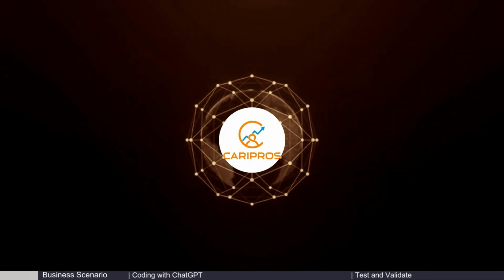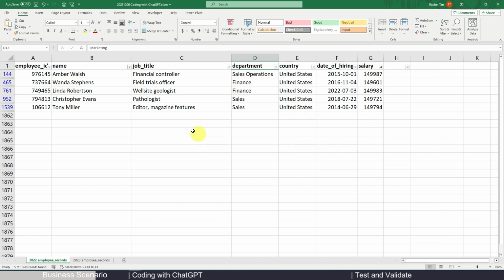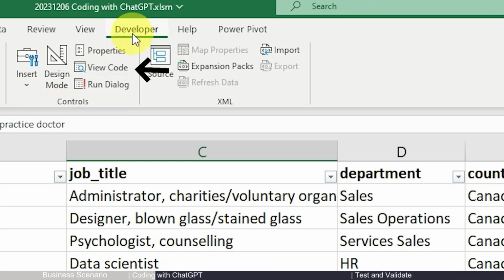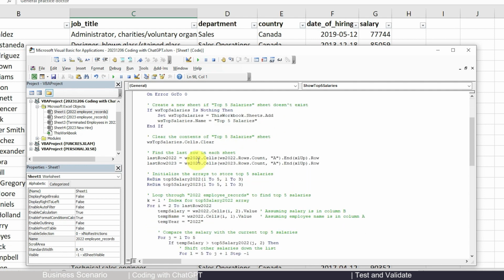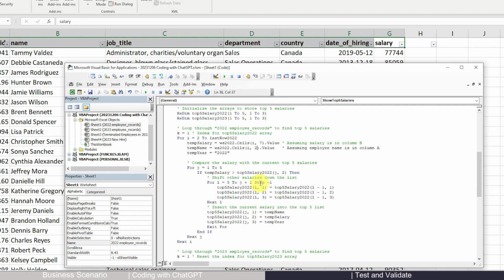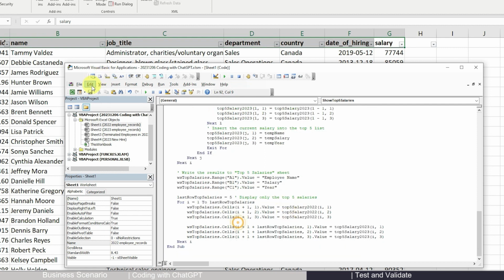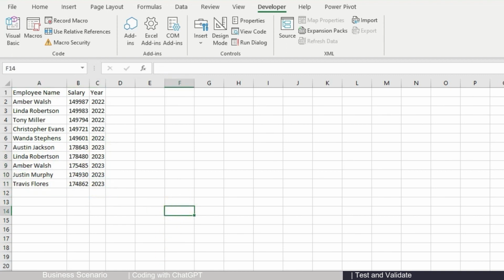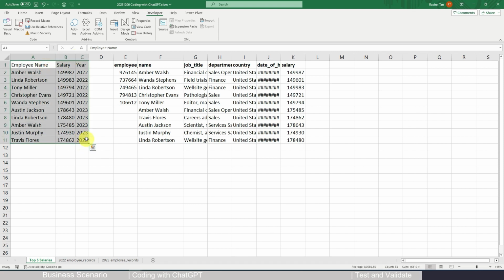Clean Data with ChatGPT: Compare Top 5 Employees Year over Year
00:16 Business Scenario
00:50 Write Code in ChatGPT
02:19 Test and Validate

VBA Code used in this video:
Sub ShowTop5Salaries()
    Dim ws2022 As Worksheet, ws2023 As Worksheet, wsTopSalaries As Worksheet
    Dim lastRow2022 As Long, lastRow2023 As Long, lastRowTopSalaries As Long
    Dim top5Salary2022() As Variant, top5Salary2023() As Variant
    Dim i As Long, j As Long, k As Long
    Dim tempSalary As Double, tempName As String, tempYear As String
    Set ws2022 = ThisWorkbook.Sheets("2022 employee_records")
    Set ws2023 = ThisWorkbook.Sheets("2023 employee_records")
    On Error Resume Next
    Set wsTopSalaries = ThisWorkbook.Sheets("Top 5 Salaries")
    On Error GoTo 0
    If wsTopSalaries Is Nothing Then
        Set wsTopSalaries = ThisWorkbook.Sheets.Add
        wsTopSalaries.Name = "Top 5 Salaries"
    End If
    wsTopSalaries.Cells.Clear
    lastRow2022 = ws2022.Cells(ws2022.Rows.Count, "A").End(xlUp).Row
    lastRow2023 = ws2023.Cells(ws2023.Rows.Count, "A").End(xlUp).Row
    ReDim top5Salary2022(1 To 5, 1 To 3)
    ReDim top5Salary2023(1 To 5, 1 To 3)
    k = 1
    For i = 2 To lastRow2022
        tempSalary = ws2022.Cells(i, 7).Value
        tempName = ws2022.Cells(i, 2).Value
        tempYear = "2022"
        For j = 1 To 5
            If tempSalary [GREATER THAN - ANGLED BRACKET]  top5Salary2022(j, 2) Then
               For l = 5 To j + 1 Step -1
                    top5Salary2022(l, 1) = top5Salary2022(l - 1, 1)
                    top5Salary2022(l, 2) = top5Salary2022(l - 1, 2)
                    top5Salary2022(l, 3) = top5Salary2022(l - 1, 3)
                Next l
                top5Salary2022(j, 1) = tempName
                top5Salary2022(j, 2) = tempSalary
                top5Salary2022(j, 3) = tempYear
                Exit For
            End If
        Next j
    Next i
        k = 1
    For i = 2 To lastRow2023
        tempSalary = ws2023.Cells(i, 7).Value
        tempName = ws2023.Cells(i, 2).Value
        tempYear = "2023"
            If tempSalary [GREATER THAN - ANGLED BRACKET] top5Salary2023(j, 2) Then
                    top5Salary2023(l, 1) = top5Salary2023(l - 1, 1)
                    top5Salary2023(l, 2) = top5Salary2023(l - 1, 2)
                    top5Salary2023(l, 3) = top5Salary2023(l - 1, 3)
                Next l
                top5Salary2023(j, 1) = tempName
                top5Salary2023(j, 2) = tempSalary
                top5Salary2023(j, 3) = tempYear
                Exit For
            End If
        Next j
    Next i
    wsTopSalaries.Range("A1").Value = "Employee Name"
    wsTopSalaries.Range("B1").Value = "Salary"
    wsTopSalaries.Range("C1").Value = "Year"
    lastRowTopSalaries = 5
    For i = 1 To lastRowTopSalaries
        wsTopSalaries.Cells(i + 1, 1).Value = top5Salary2022(i, 1)
        wsTopSalaries.Cells(i + 1, 2).Value = top5Salary2022(i, 2)
        wsTopSalaries.Cells(i + 1, 3).Value = top5Salary2022(i, 3)
        wsTopSalaries.Cells(i + 1 + lastRowTopSalaries, 1).Value = top5Salary2023(i, 1)
        wsTopSalaries.Cells(i + 1 + lastRowTopSalaries, 2).Value = top5Salary2023(i, 2)
        wsTopSalaries.Cells(i + 1 + lastRowTopSalaries, 3).Value = top5Salary2023(i, 3)
    Next i
End Sub

Learn salary structure design, compensation strategy, HR analytics, and how to build interactive HR dashboards with Power BI.